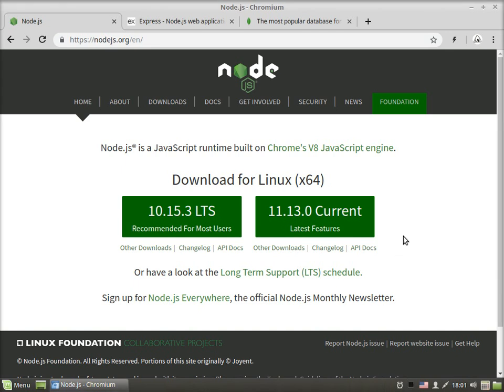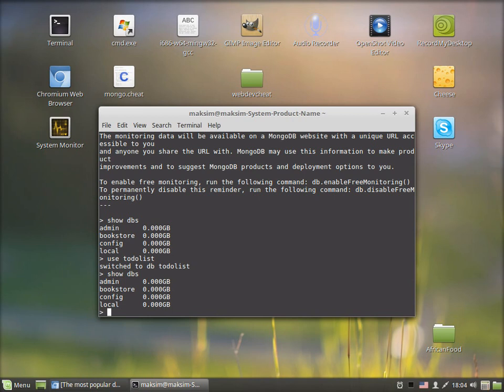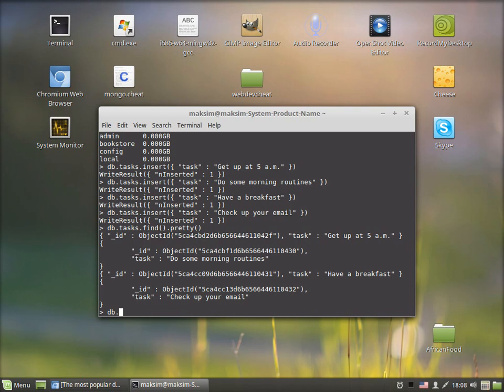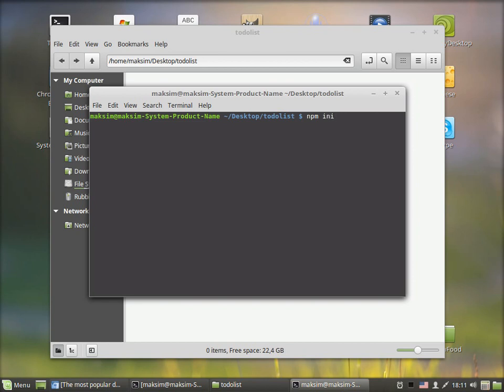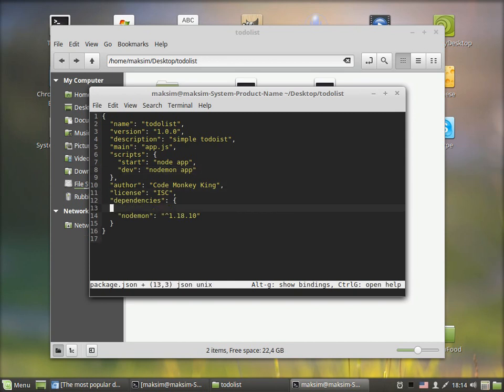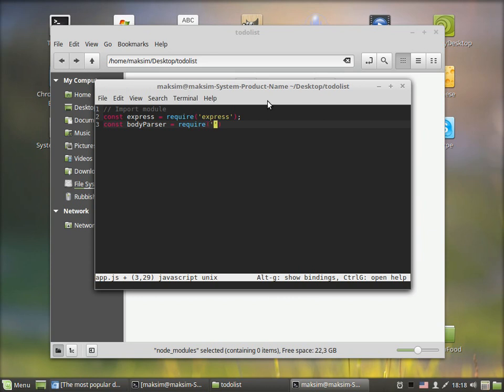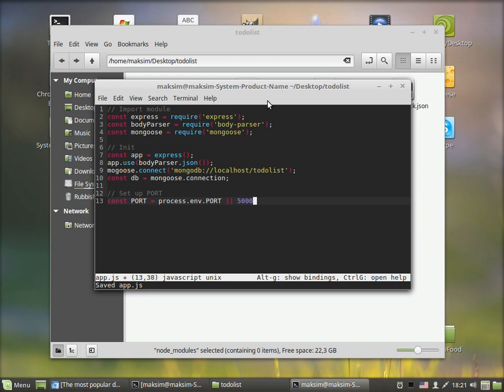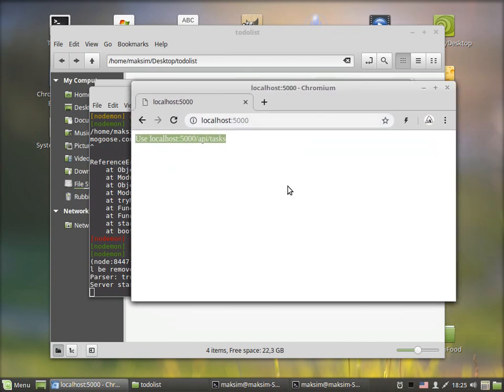Nodejs + expressjs + mongodb web app #1: TODO-list - creating database & establishing the server